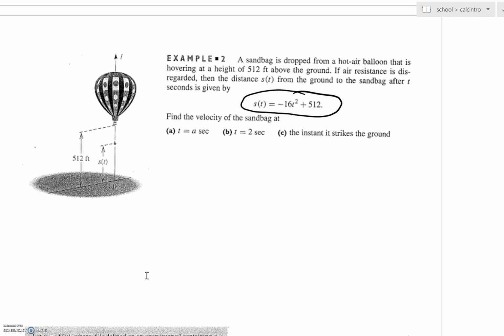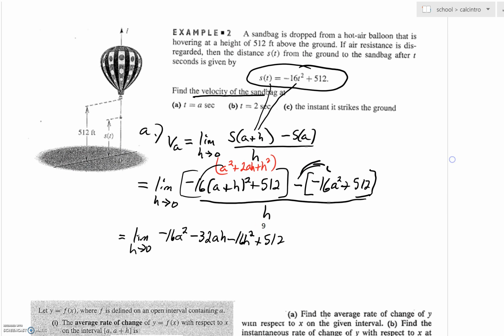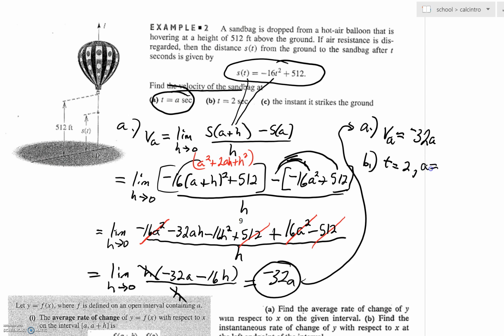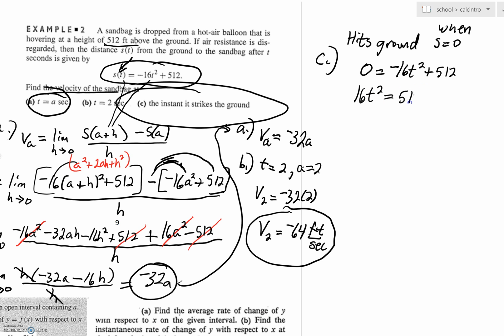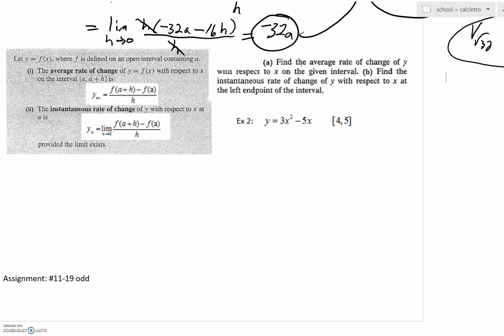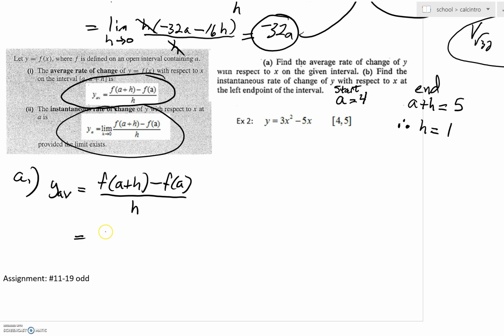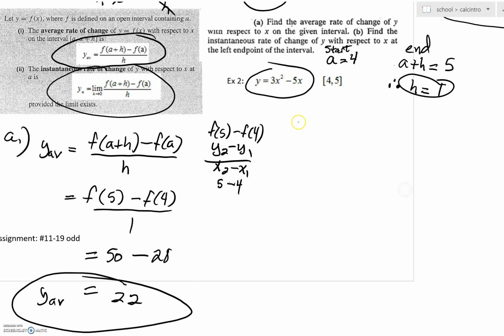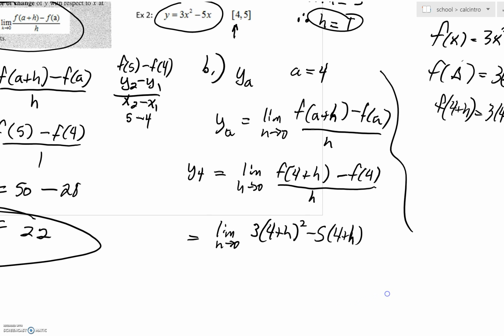AMA 2 1 Day 2 Part2